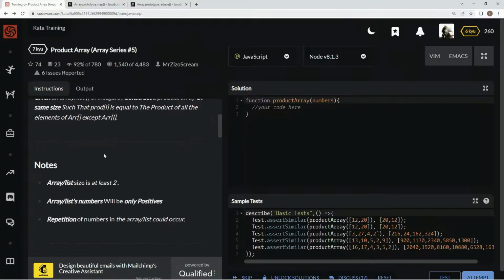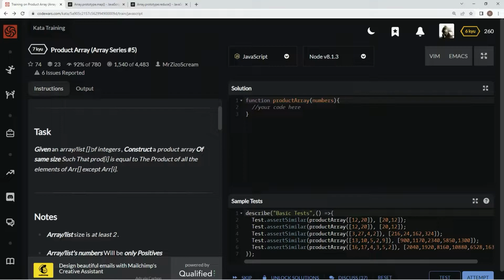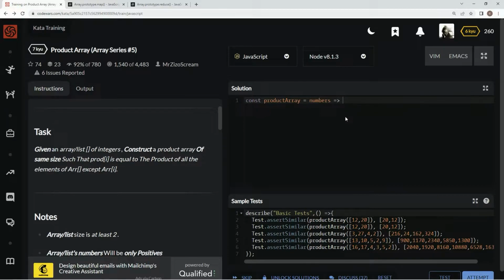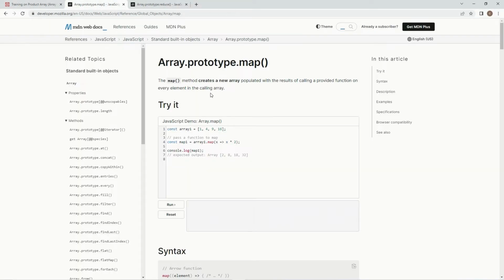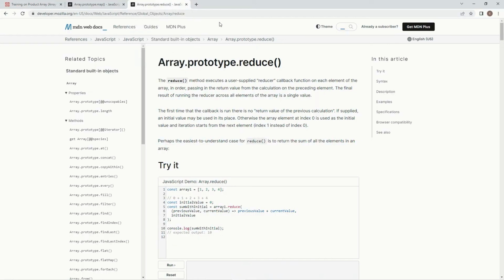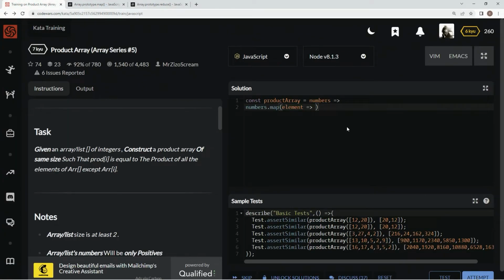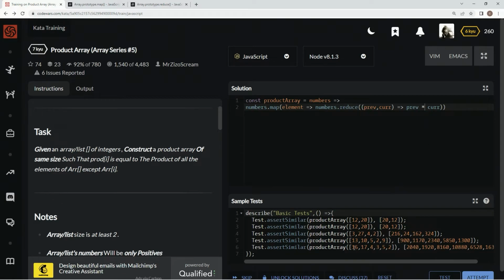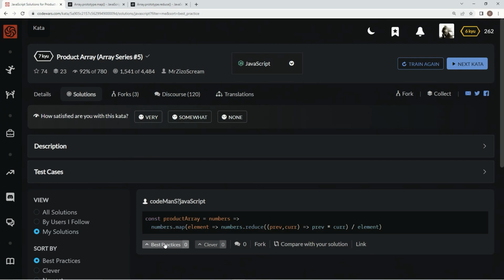Codewars 7 kyu Product Array (Array Series #5) JavaScript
this one uses the map() and reduce() methods